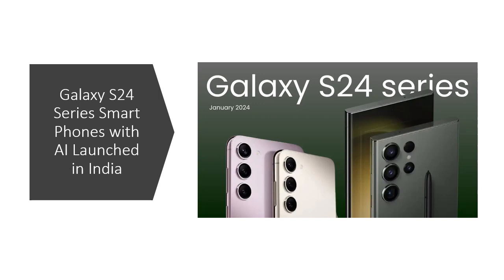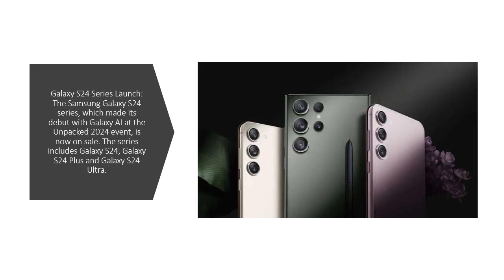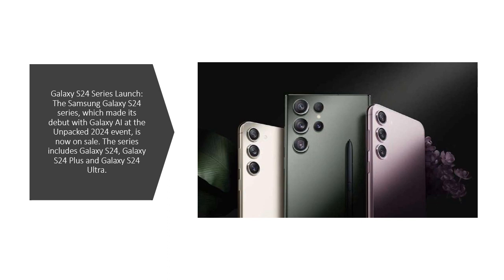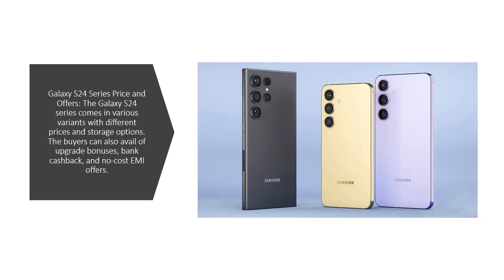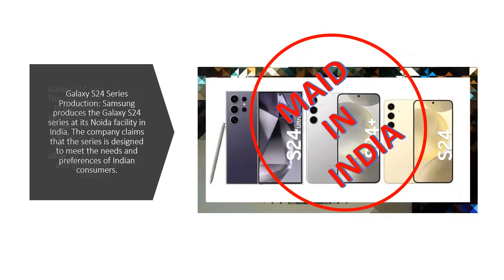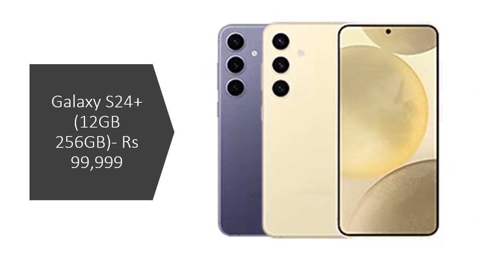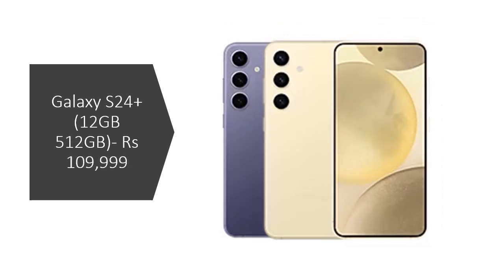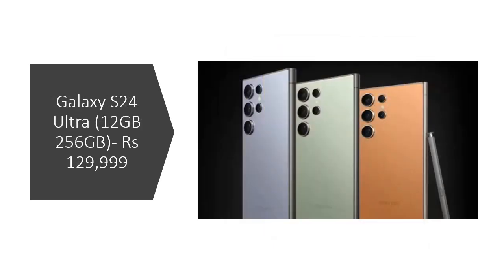Galaxy S24 Series Smart Phones with AI Launched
Galaxy S24 Series Smart Phones with AI Launched in India
Galaxy S24 Series Launch: The Samsung Galaxy S24 series, which made its debut with Galaxy AI at the Unpacked 2024 event, is now on sale. The series includes Galaxy S24, Galaxy S24 Plus and Galaxy S24 Ultra.
Galaxy S24 Series Price and Offers: The Galaxy S24 series comes in various variants with different prices and storage options. The buyers can also avail of upgrade bonuses, bank cashback, and no-cost EMI offers.
Galaxy S24 Series Features: The Galaxy S24 series is the first phone to introduce Google’s intuitive, gesture-driven "Circle to Search". The series also has Galaxy AI editing features that allow for basic adjustments and generative edits of photos3.
Galaxy S24 Series Production: Samsung produces the Galaxy S24 series at its Noida facility in India4. The company claims that the series is designed to meet the needs and preferences of Indian consumers.